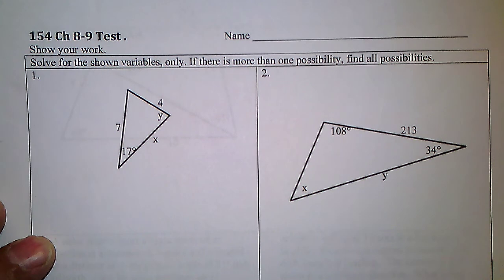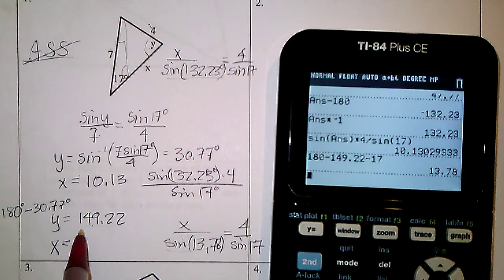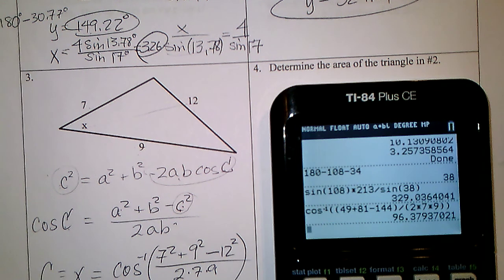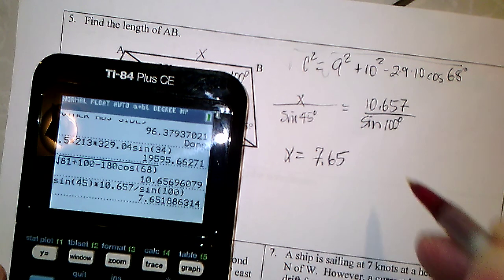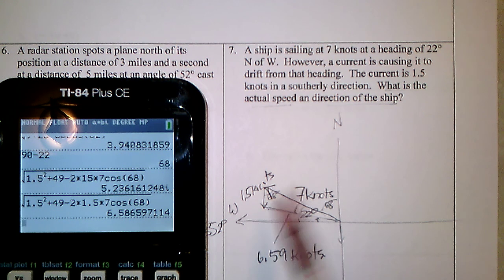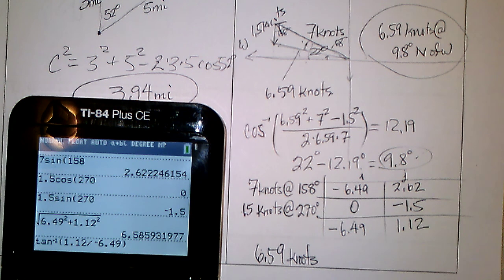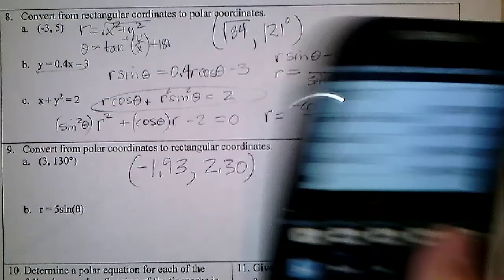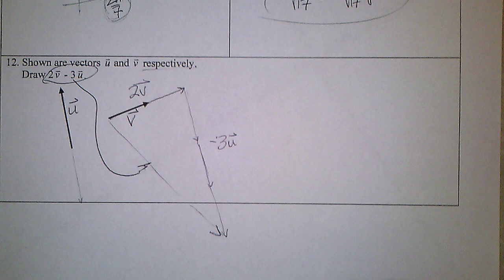154 Ch 8 9 Test